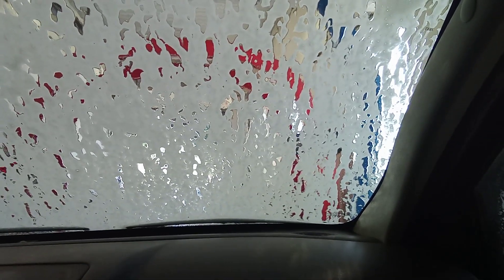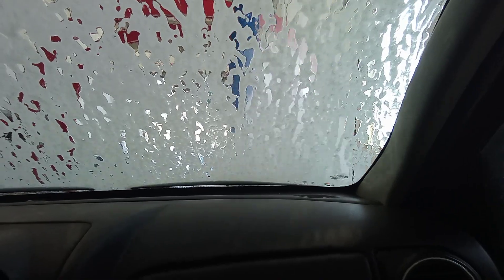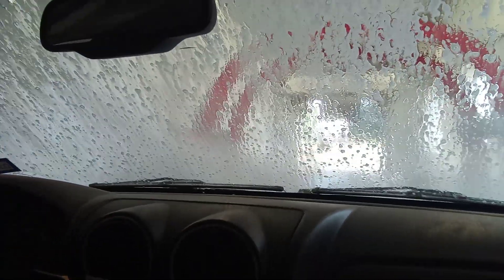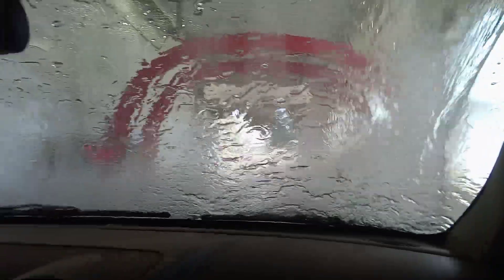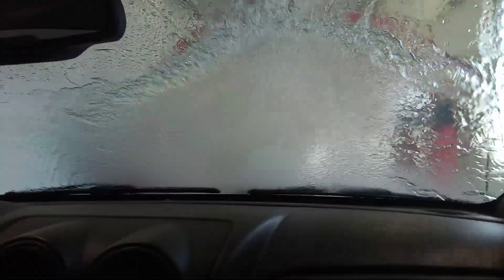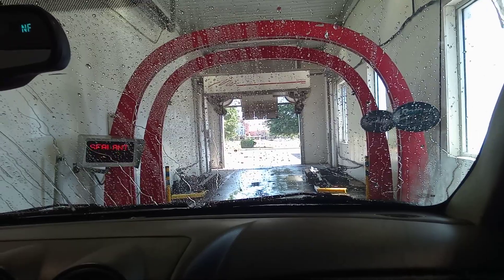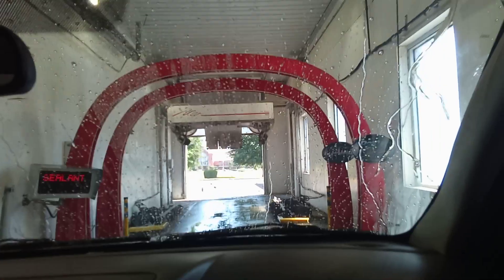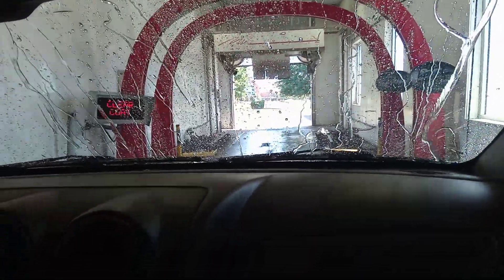Ryko Radius HT-Kwik Shop-Germantown TN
Sorry that the wash starts during the second Pre-Soak cycle, there were some mishaps, but enjoy this Rare version of the Ryko Radius HT.